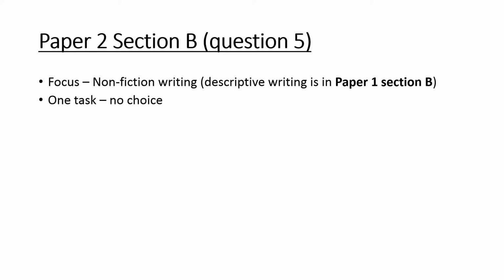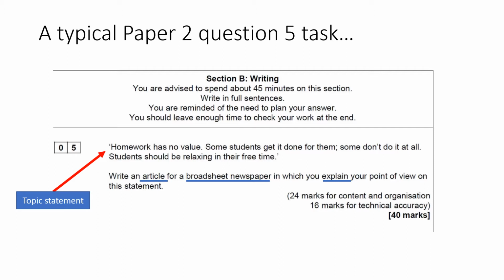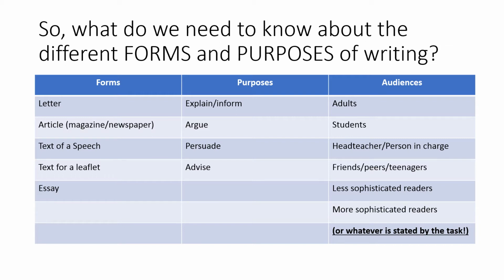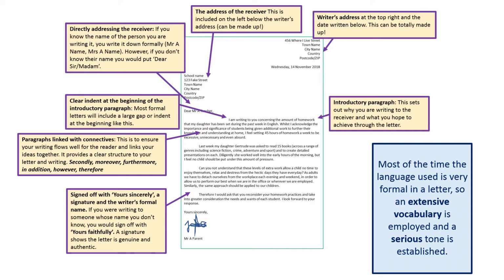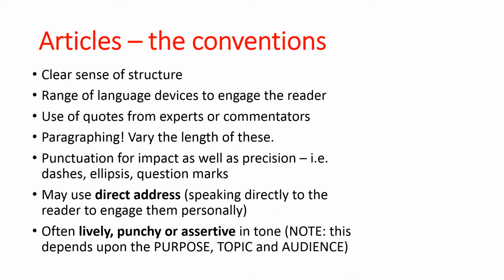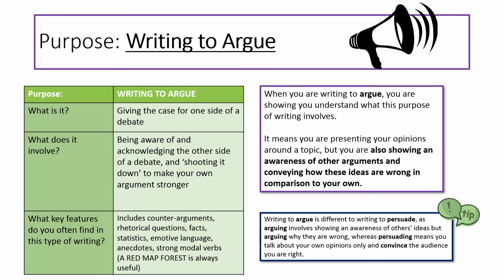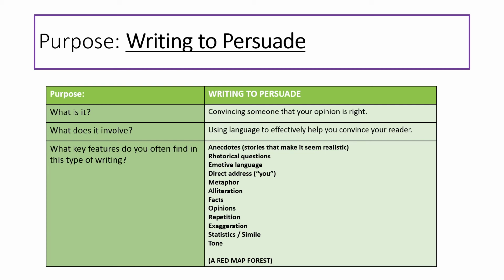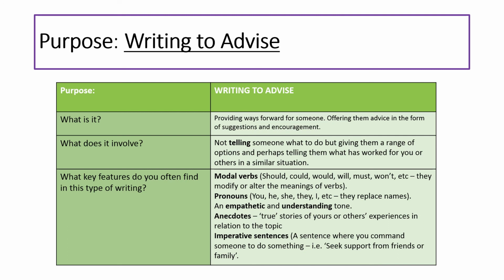Paper 2 Q5 Different Forms and Purposes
Support for students exploring non-fiction writing forms